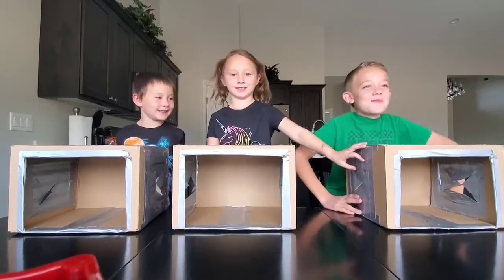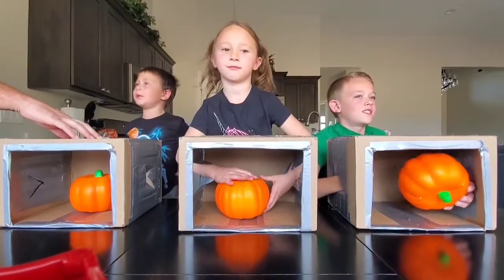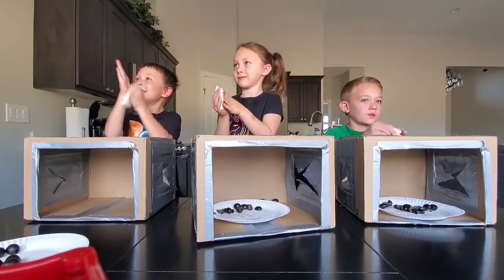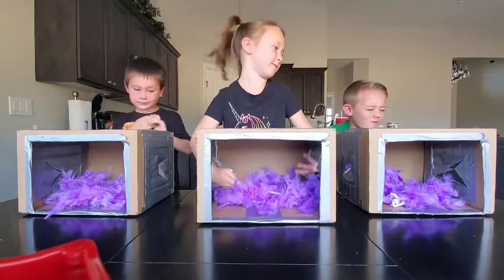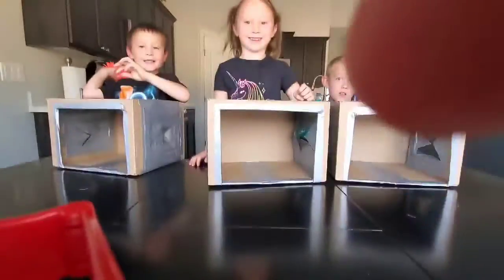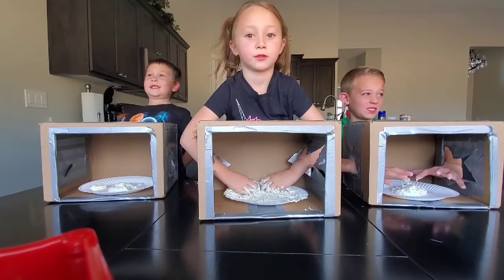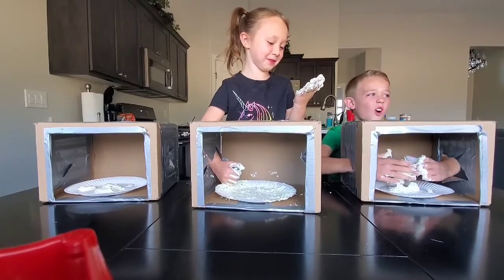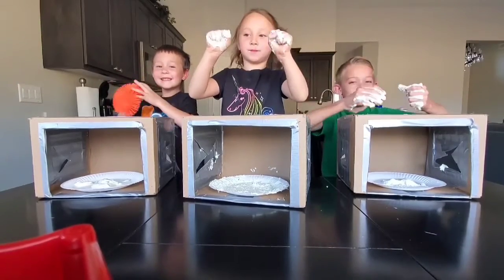What's in the Box?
Tyler, Emery, and Cole guess the Halloween themed items in the box! These kids are too smart!